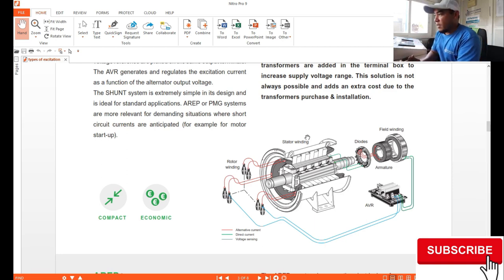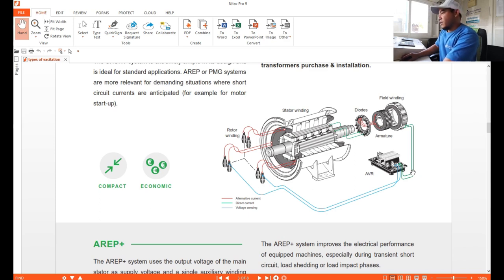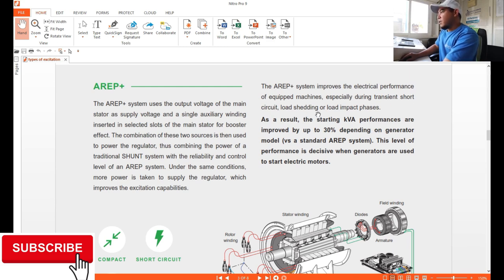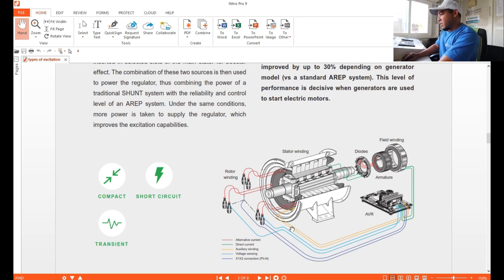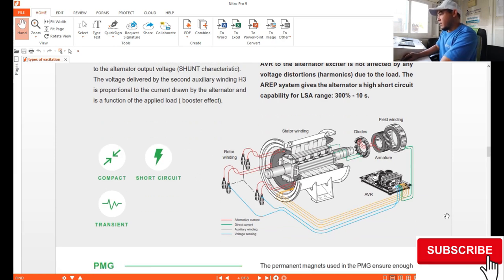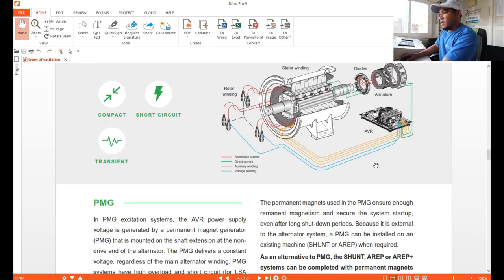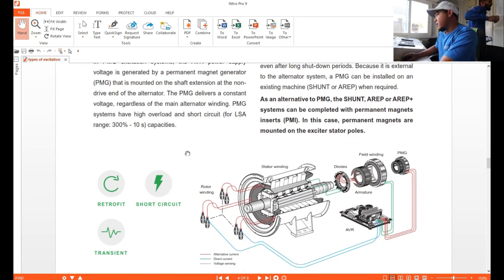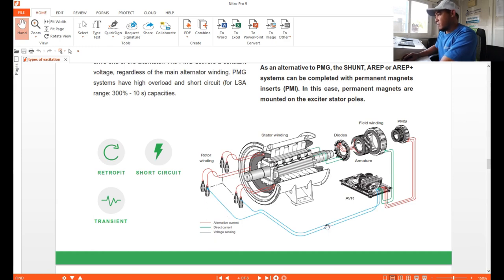TYPES OF EXCITATION SYSTEM AND ITS CONNECTION benzblogs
IN this video explain the types of excitation system, where you can identify the functionality the usage and the connection, where you can apply this depend on your need, this very important to understand which connection and excitation is good for you to improve your voltage output.